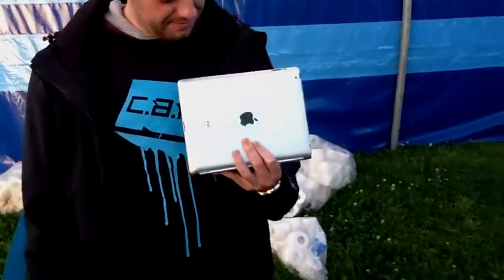Thanks iRig, We Love You xxx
We've been filming all day at Creamfields using an iRig Mic from IK Multimedia and they're awesome